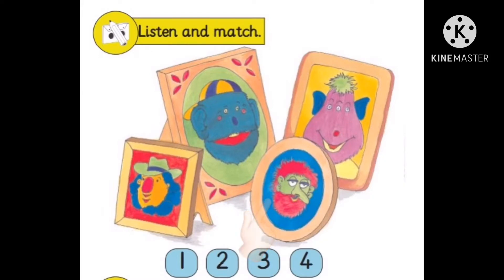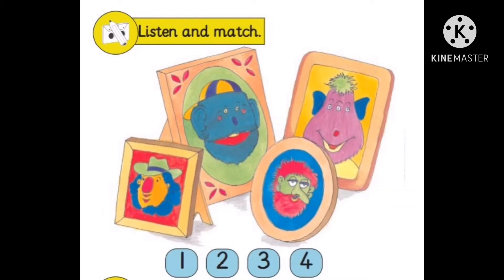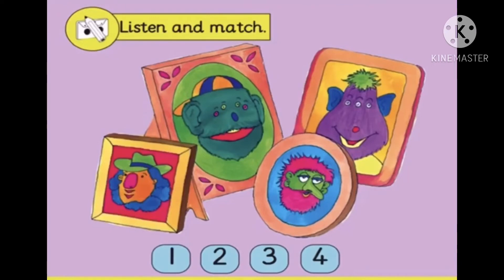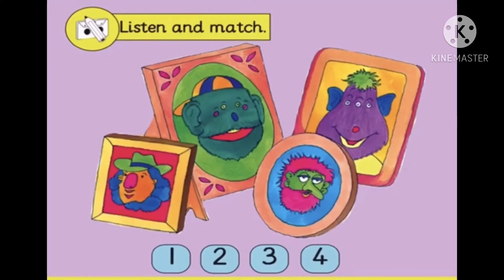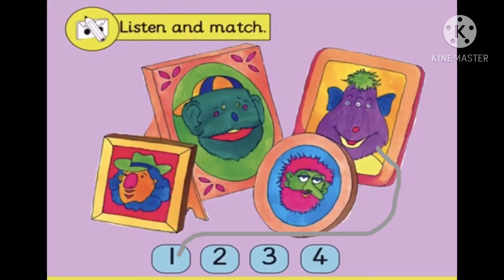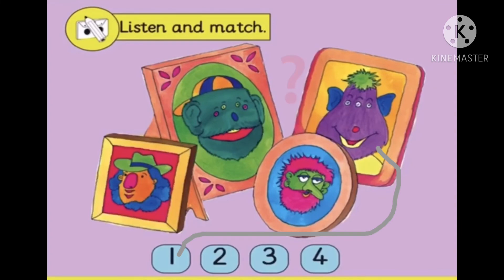Listen and match listening 5.2